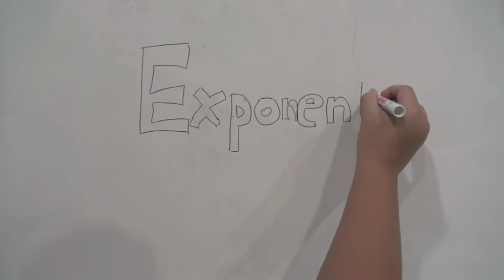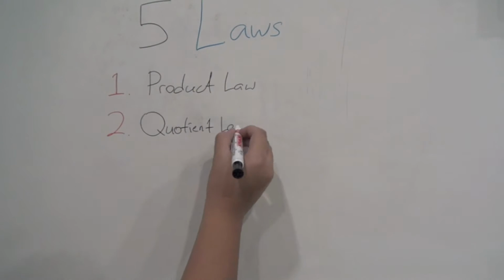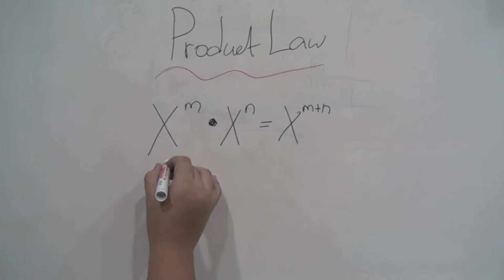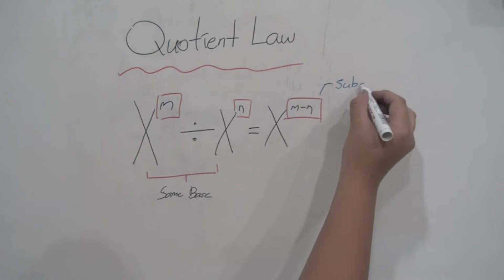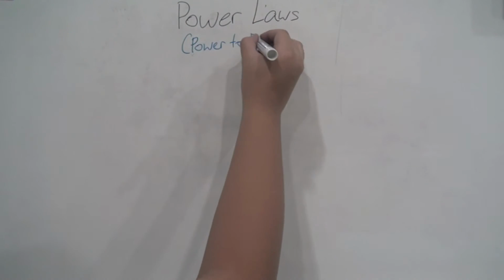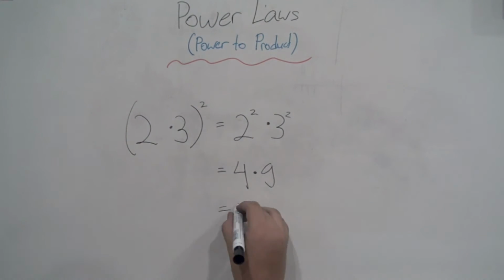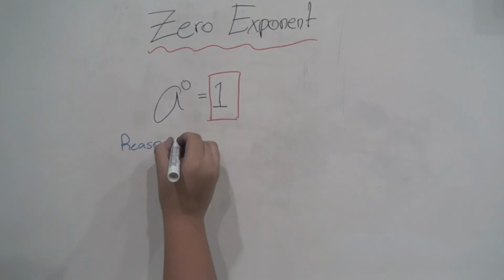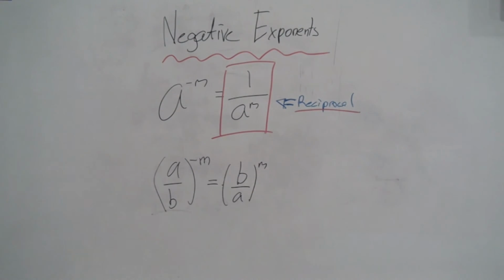Math - Exponents | Crash Course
A crash course about the basics of math, exponents... This is an experimental video as I am just restarting my channel, so take it easy guys...